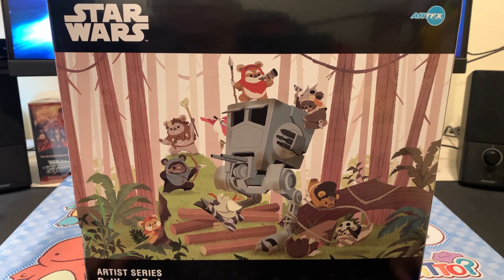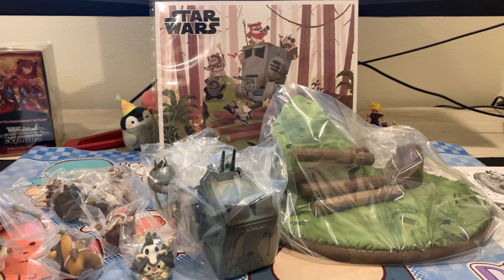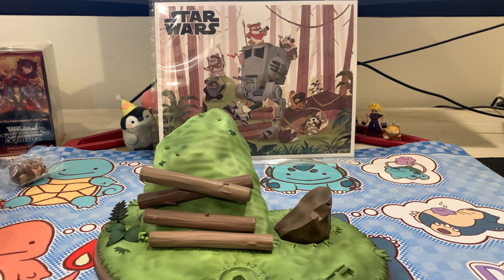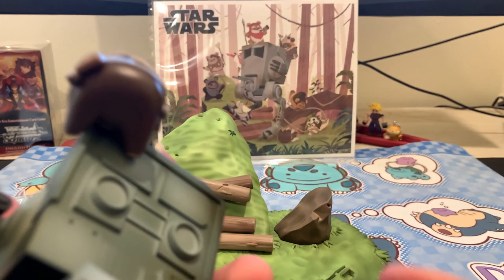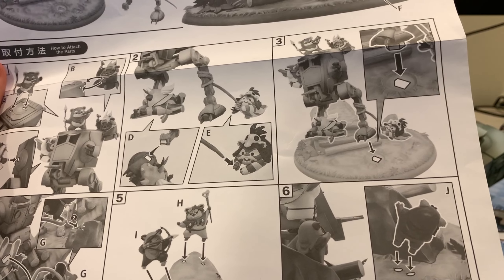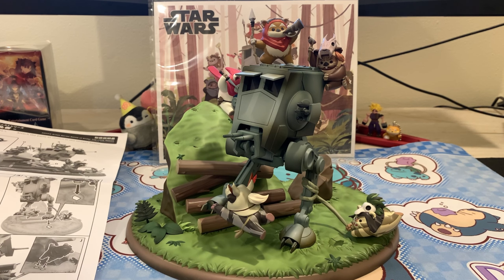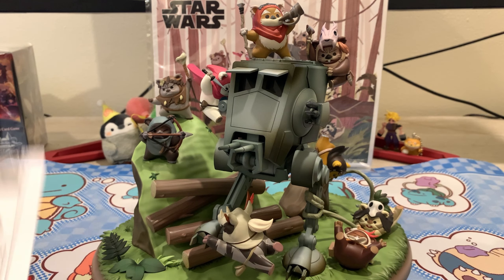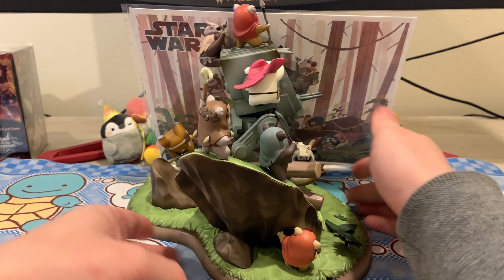Kotobukiya Art FX Battle of Endor Unboxing/Review - Is it even legal for something to be this cute ?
In this video I will be unboxing and reviewing this Art FX Battle of Endor Little Rebels figure from Kotobukiya. This thing is so damn cute and I think everybody who just like cute things even if they are not into star wars should check this out.